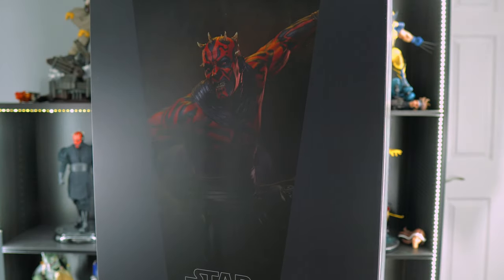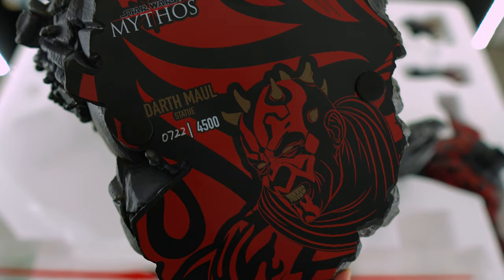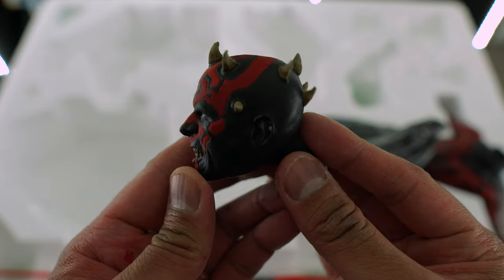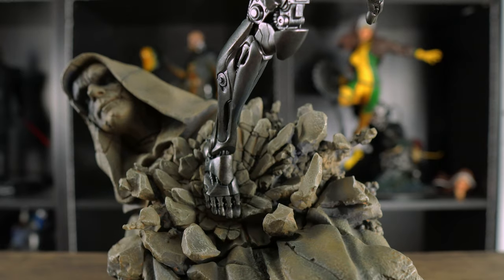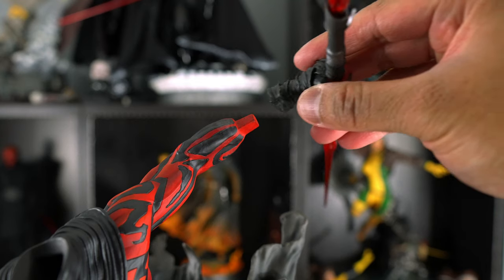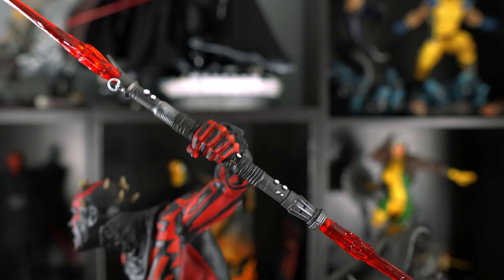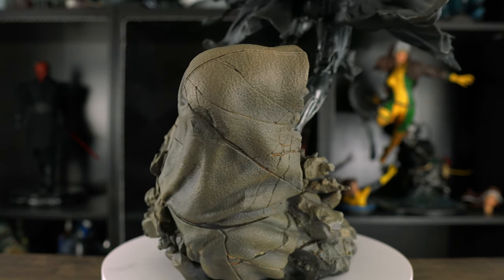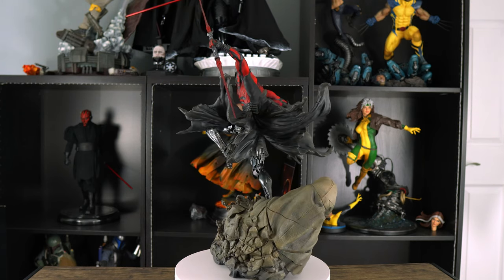Sideshow Collectibles Mythos Darth Maul 2.0 Unboxing and Review